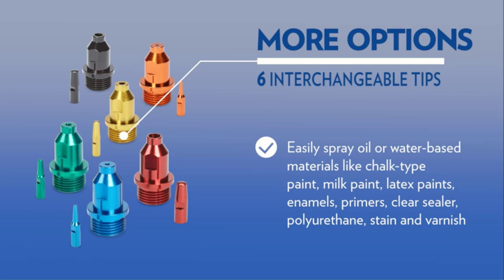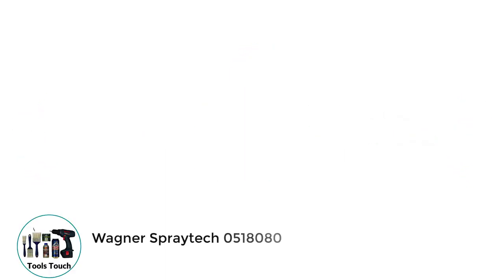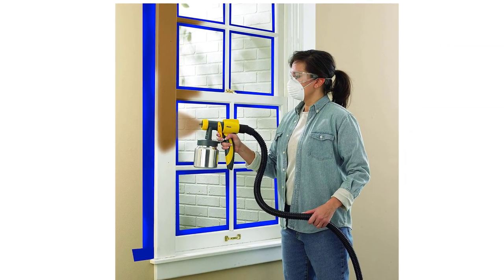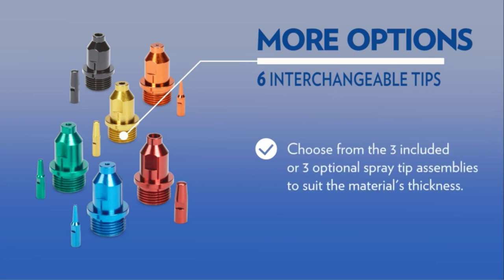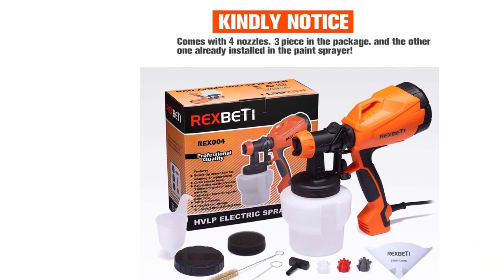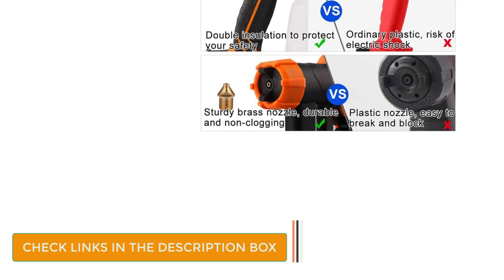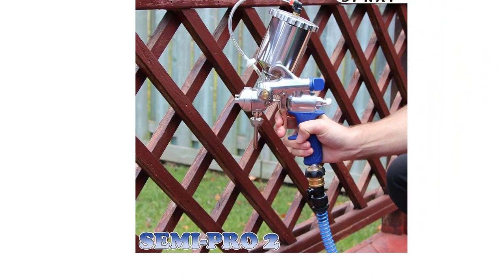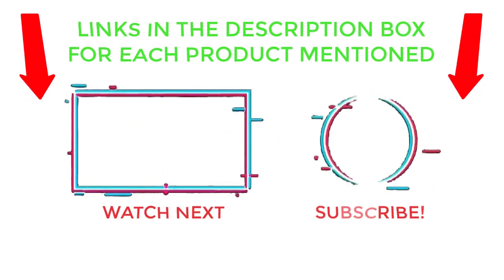Best Paint Sprayer for Furniture In 2024 || Top Paint Sprayer for Furniture Review